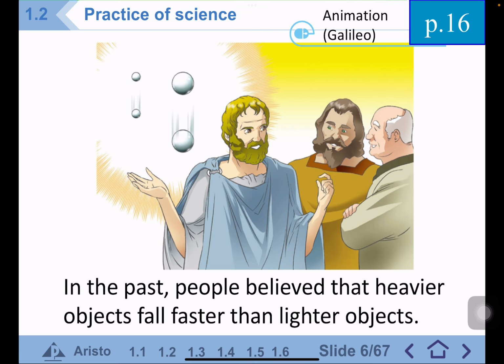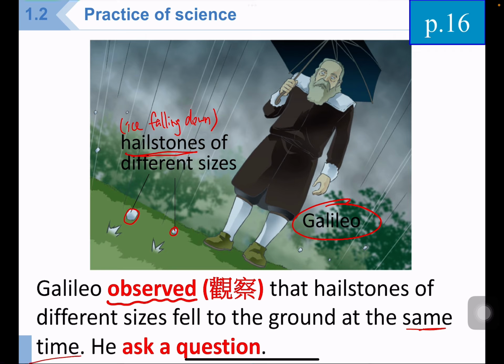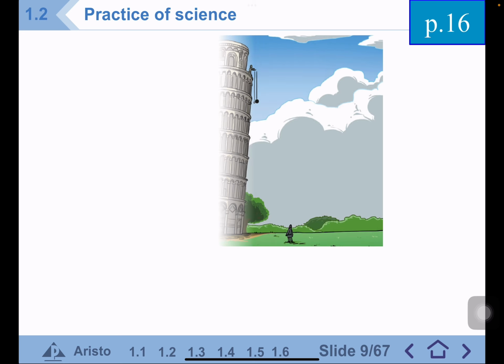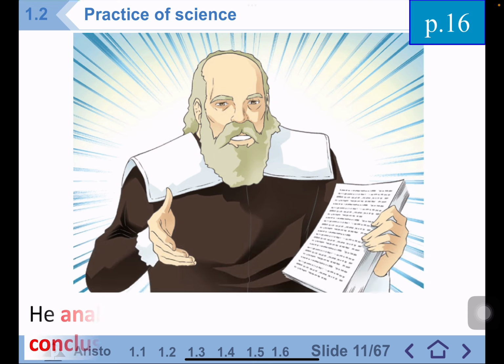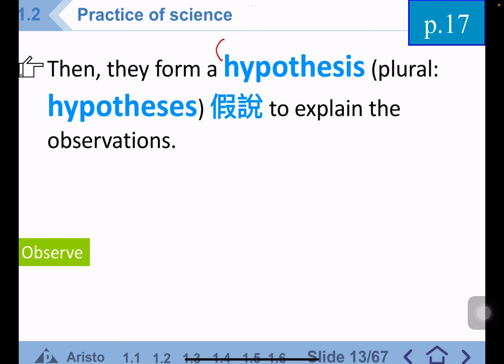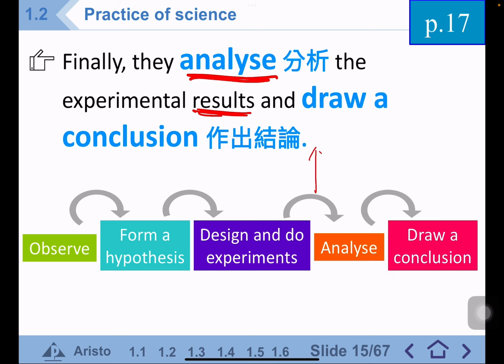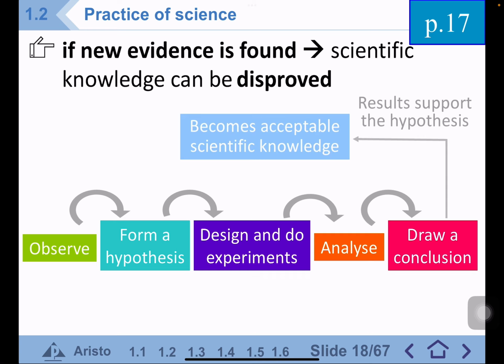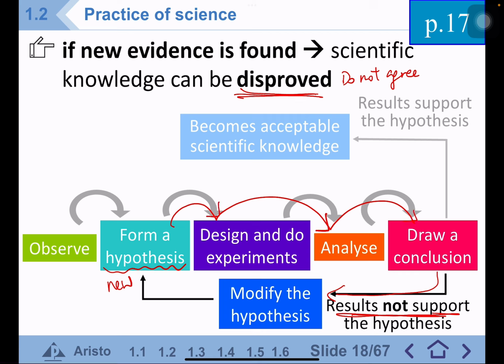Unit 1.2(1) steps of scientific investigation